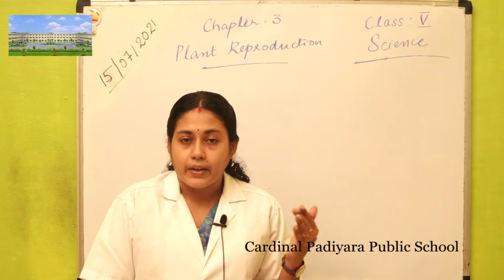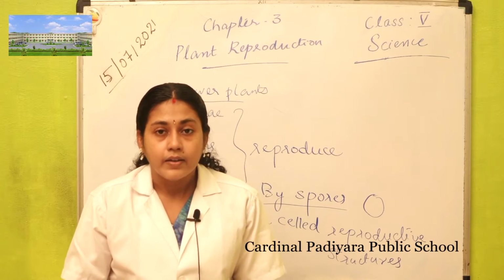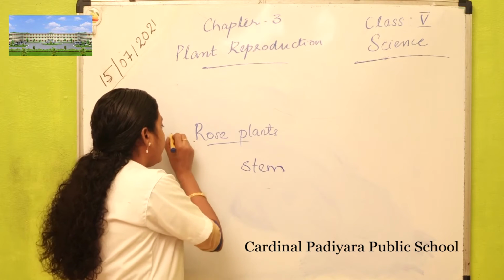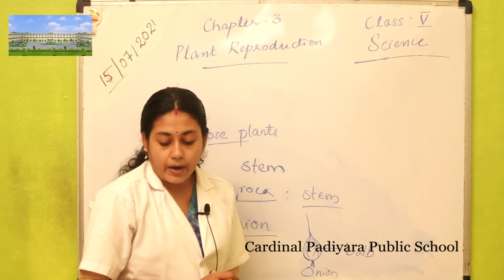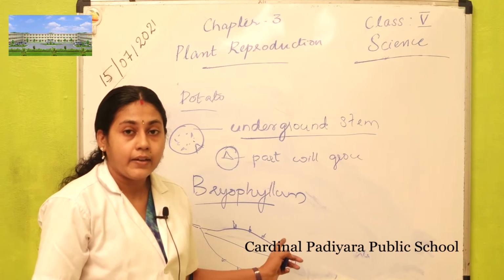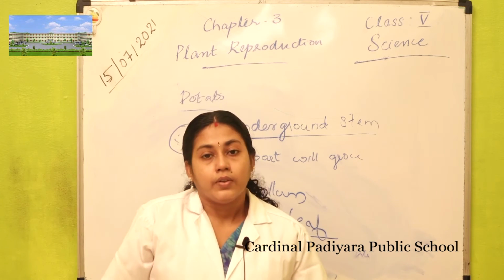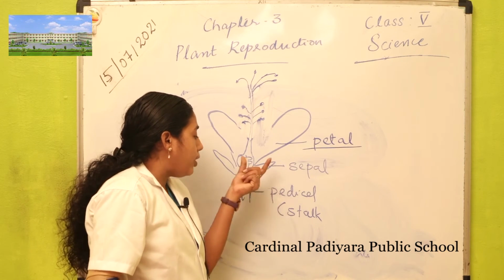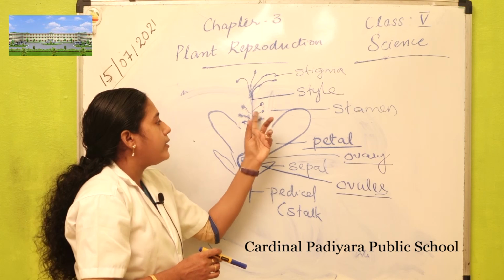Class 5 Science 10/09/2021